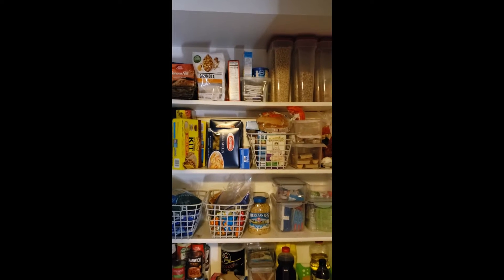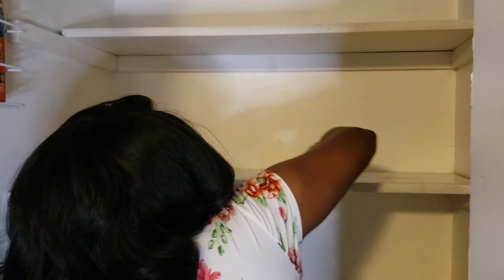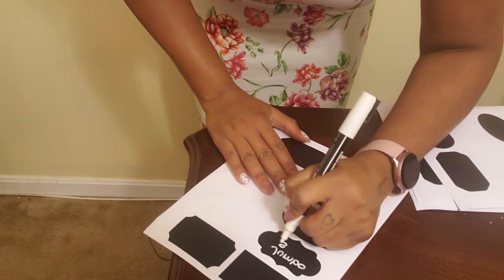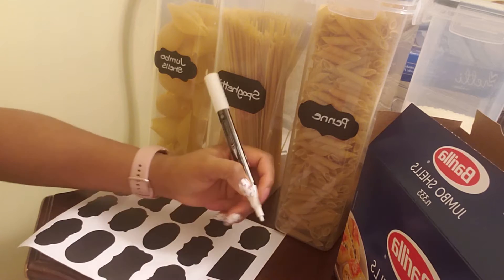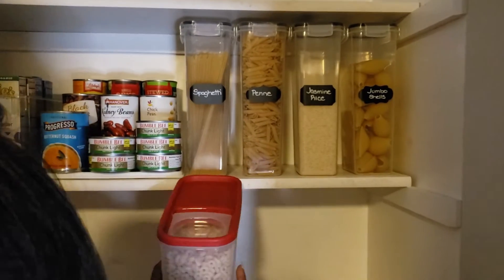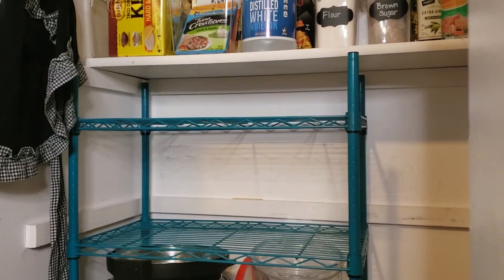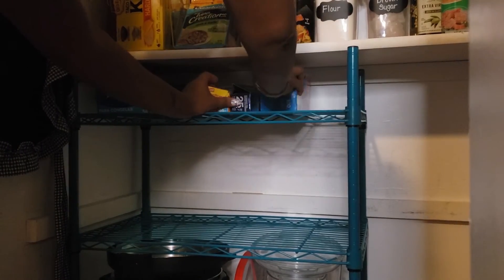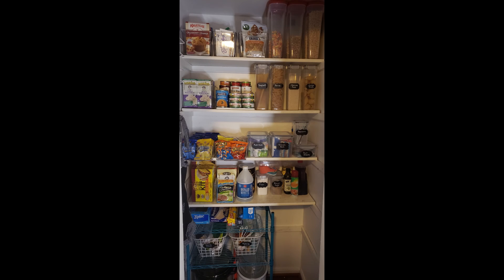Pantry Organization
Learn simple tricks to organizing your pantry.

Intro and Outro music by audionautix.com